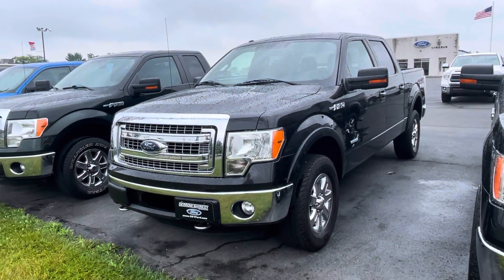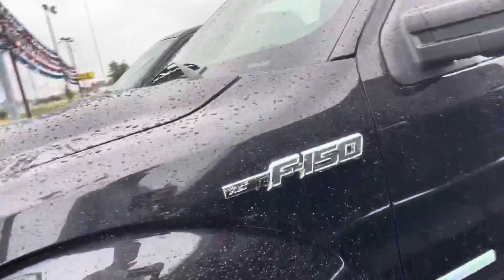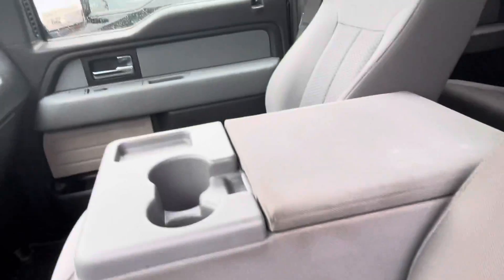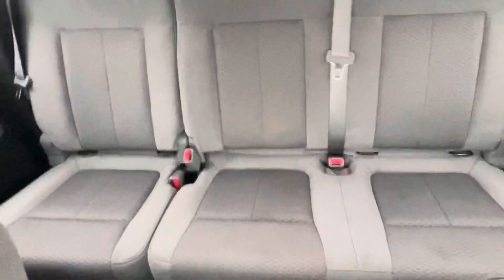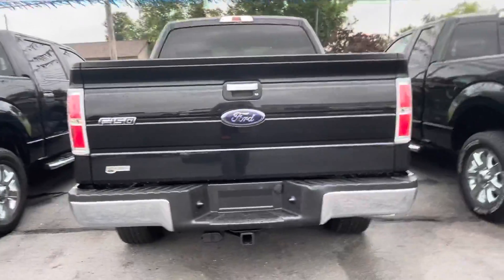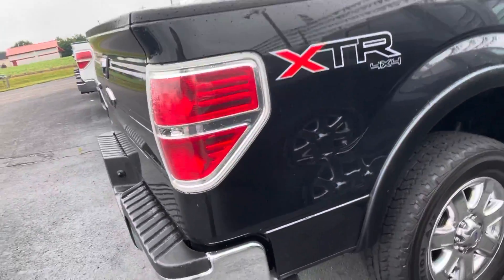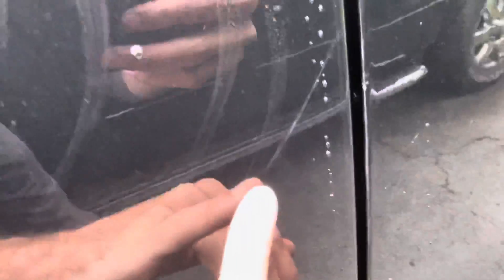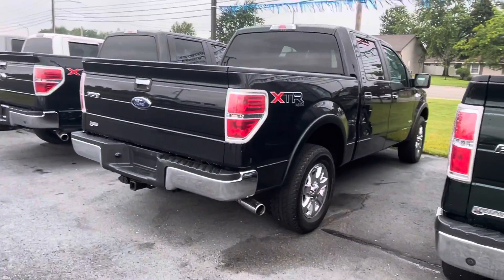2013 Ford F-150 3.5 ECO